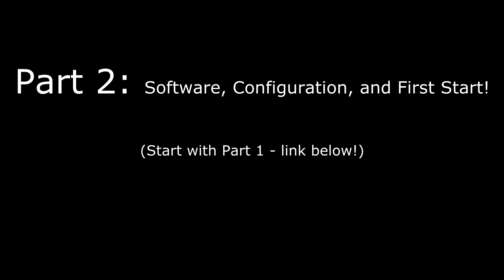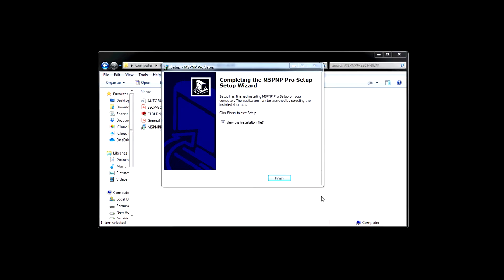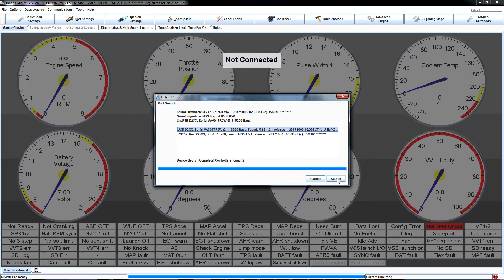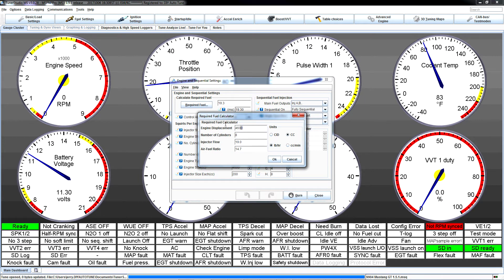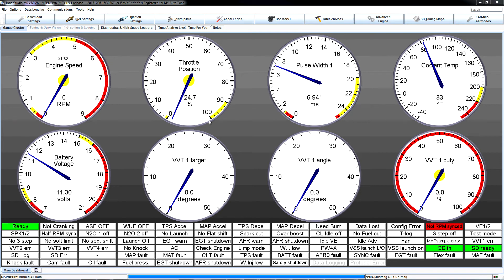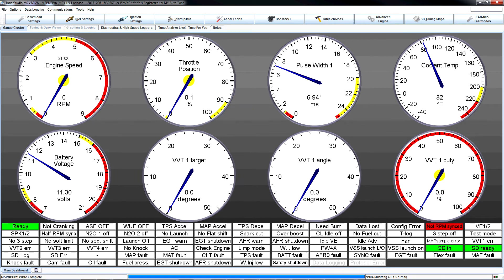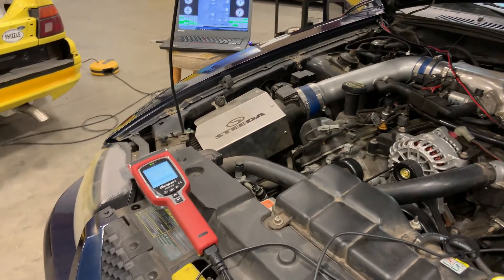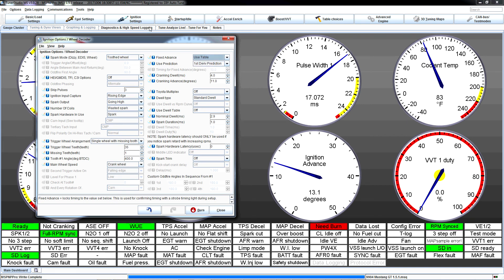MS3Pro PNP Installation on the 1999-2004 Ford Mustang (part 2/2)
Part 2 covers the physical installation of the ECU in a 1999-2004 Ford Mustang (upcoming 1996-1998 model will be identical)

See Part 1 for physical installation walkthru!